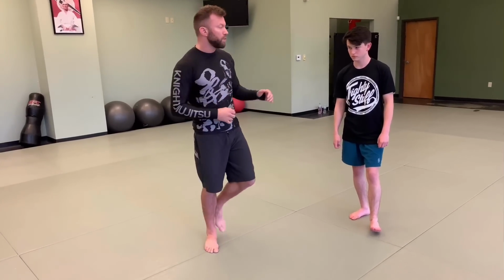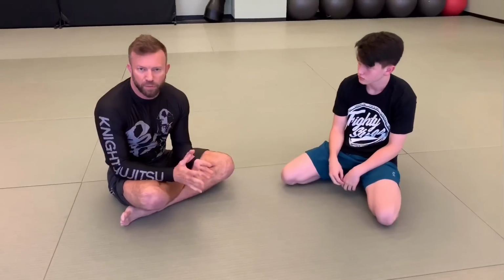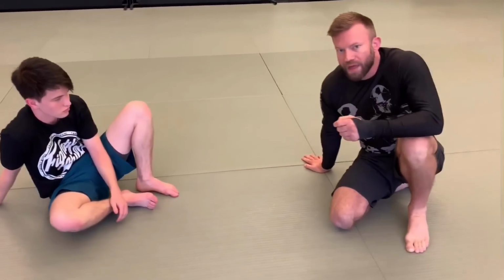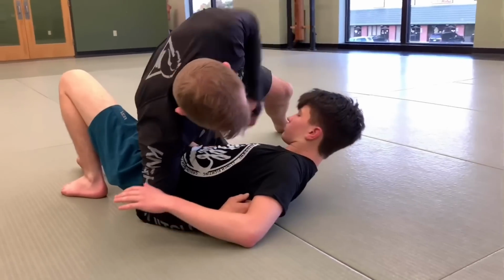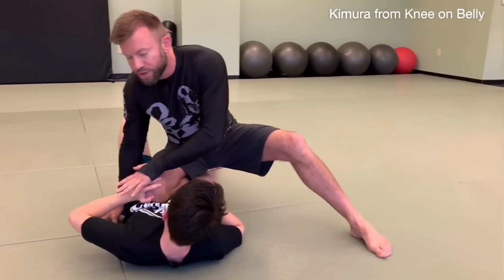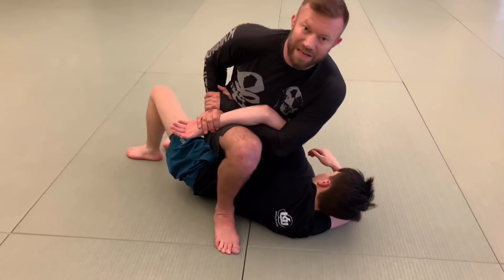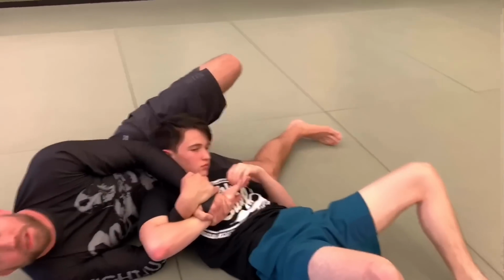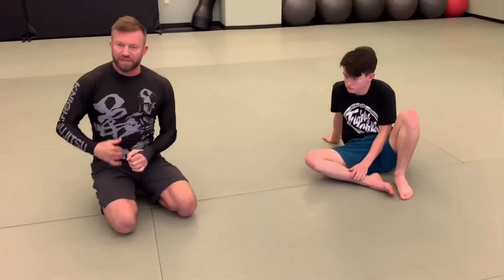Kimuras from Everywhere | The Double Wrist Lock Mini-Seminar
The Kimura arm lock is one of the most powerful and versatile tools in the submission grappler’s arsenal. Also referred to as the double wrist lock or ude garami, this lock is not just a powerful submission, but a position, or trap, in itself.

In this video, I outline some common, and not so common, entries and finishes using this hold. I hope you like it.